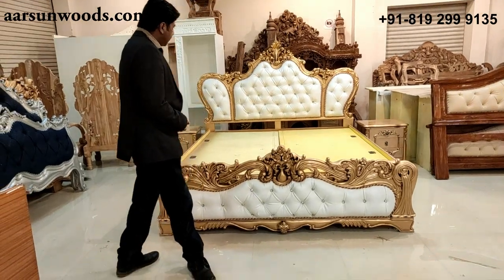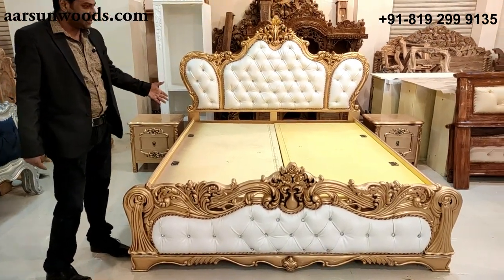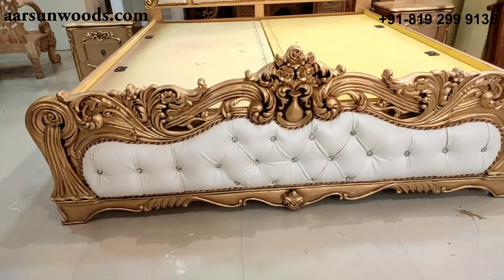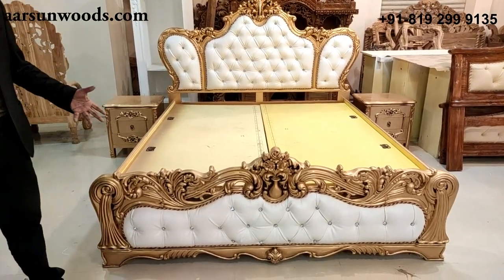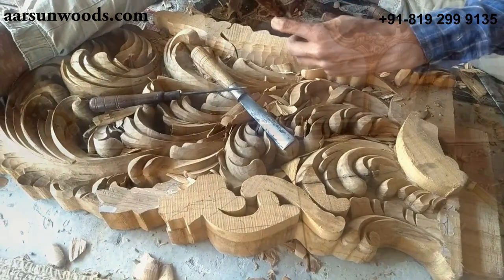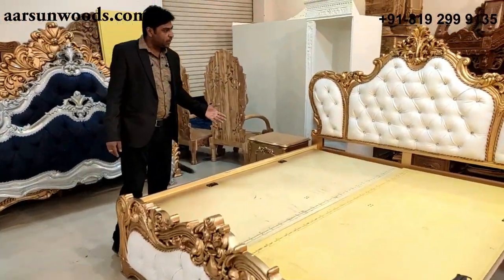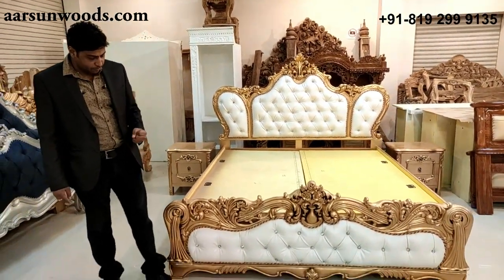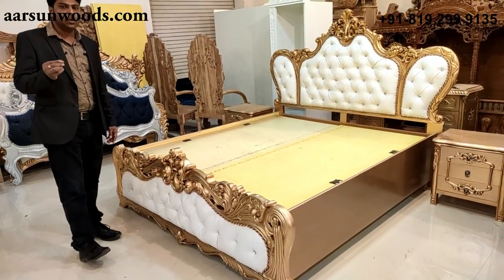#189 Gold Painted King Size Bed with Side Table & Contemporary Fabric@Aarsun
Are you looking for wooden bedroom furniture?
Royal Gold Painted Handcrafted Wooden Bedroom Furniture  | Bedroom Furniture  @Aarsun Woods

Order Online @ Aarsun and Get Free Home Delivery
Handicraft Wooden Beddesigns CotFurniture | Wood Double Bed | Home Furniture Ideas

Aarsun Woods provides a wide range of handcrafted bedroom furniture designs that transform your home into a palace. Experience Luxury at home with our latest Collection of Bedroom Furniture Sets that are handmade by our artisans in premium quality wood. The royal luxurious bedroom sets are highly customizable and each unit is unique being a handmade furniture piece.

The designs have high end polishing with golden, silver, copper highlight and brushed tipping for a superior finish. The fabric can be changed as per your choice.

The designs are all made by hand and shipped directly to your home address.

Fulfilling the order of our honorable Prime Minister Shri Narendra Modi for Make in India, we craft 100% Made in India products with our local talented artisans and exporting globally contributing our bit to foreign exchange earnings.

Aarsun Woods is an ISO Certified Company, awarded Best Wood Handicrafts & Furniture Manufacturer in 2019, Global Excellence Award. We are the best furniture manufacturer / furniture maker offering best in class handcrafted wooden furniture online.

Prepared by master artisans of Aarsun Woods a globally known company based in Saharanpur, world famous city for its handicrafts, with experience of over 30 years in handcrafted furniture.

Our products have been used in a number of Indian Tv Serials and programs as well as a number of big Bollywood movies / Telugu movies / Tamil Cinema / Bhojpuri Films.